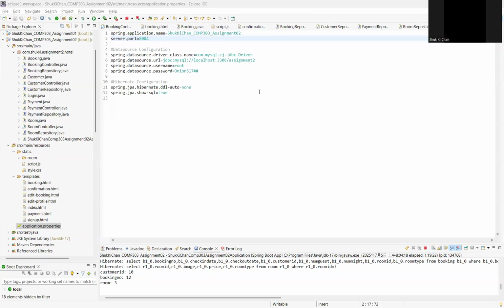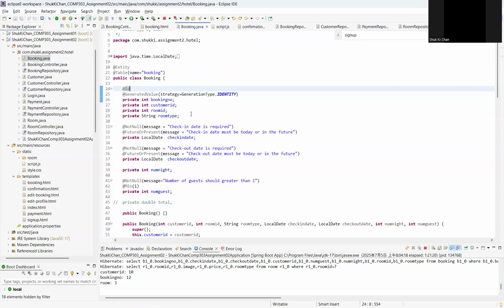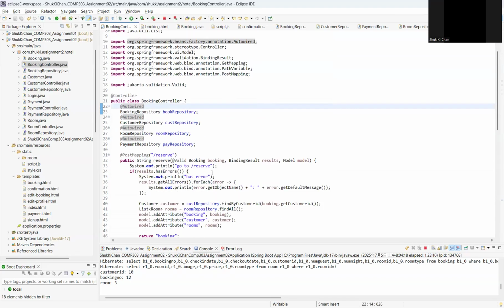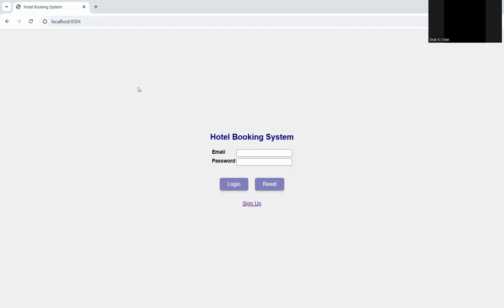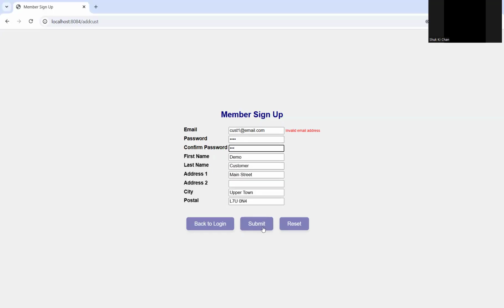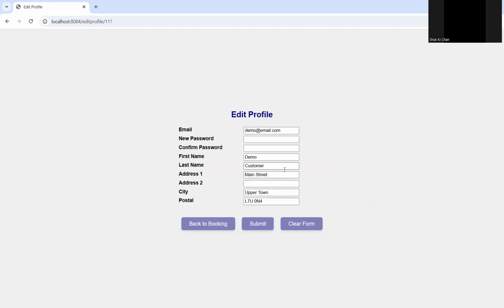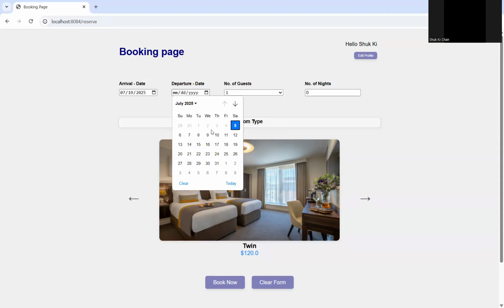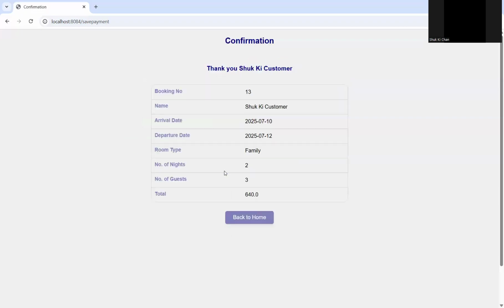COMP303 Assignment2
Hotel Booking System